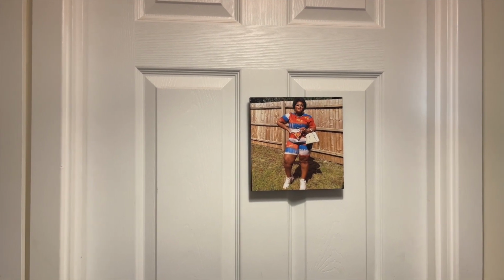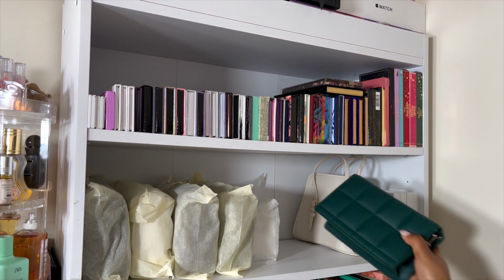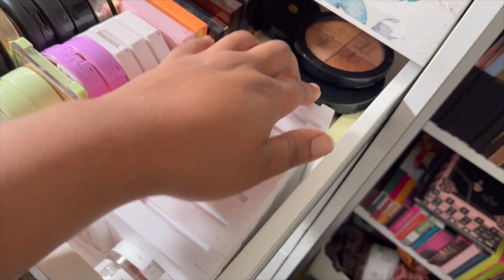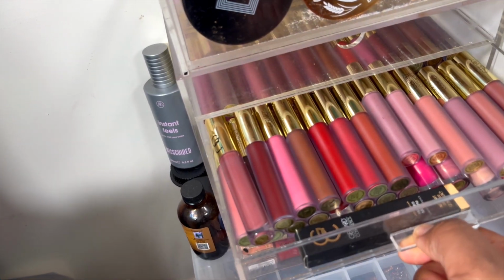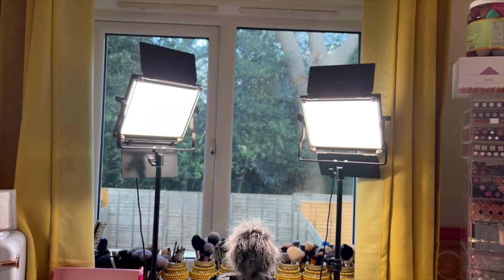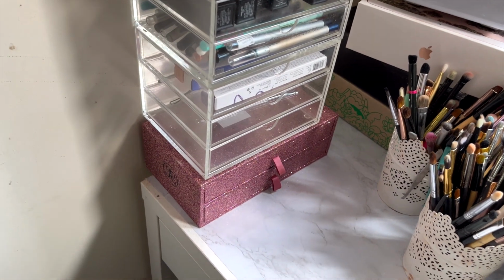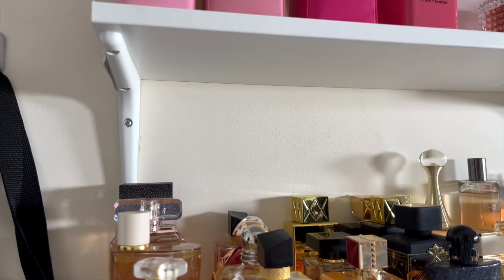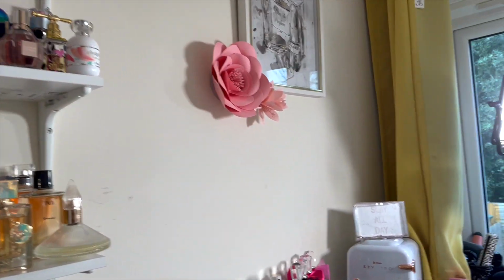Take a Tour of My Beauty Room and Filming Set Up!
Come take a tour of my beauty room and filming setup! From makeup palettes to cameras and lighting, join me as I show you around my beauty space and how I film my makeup tutorials and videos. Get an exclusive look at my professional equipment, see how I set up my filming station, and get tips on how you can create the perfect beauty room and filming setup.

Furniture and storage
Makeup Fridge
Makeup Organiser 360 Degree Rotating
KINGRACK Storage Trolley, 3-Tier Rolling Cart
Acrylic storage drawers
Plastic storage drawers: Costco

Decoration
SEG Direct Hexagon Felt Board Tiles Self Adhesive Memo Bulletin Boards
Paper wallflowers

Recording equipment
Neewer 2 Pieces Dimmable Bi-color 660 LED Video Light and Stand Kit
Neewer 2-Pack LP-E6 LP-E6N Battery Rechargeable Battery Charger Set for Canon
Neewer CM14 Video Microphone Vlogging Livestream Recording Tiktok Mic for Smartphone
Canon 5D Mark II Camera

 candace hampton beauty room tour 2021 makeup declutter homesense canada linn hovik weekly vlog linn høvik beauty content eva williams